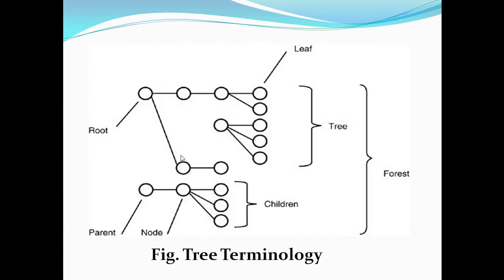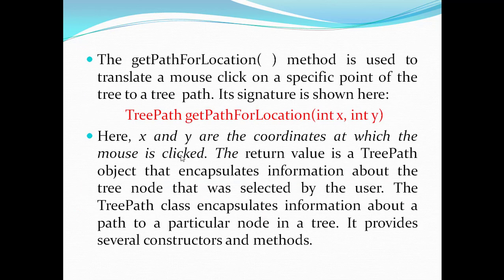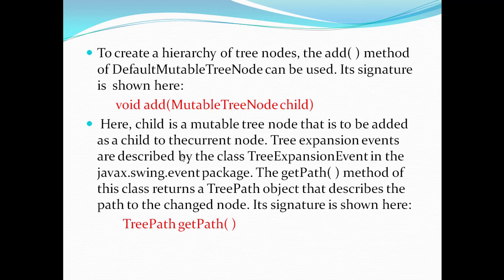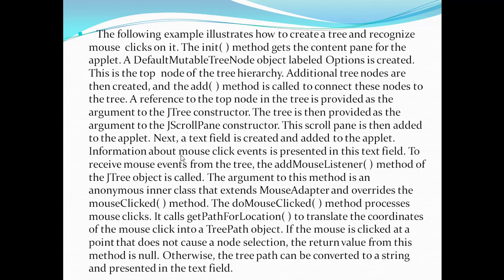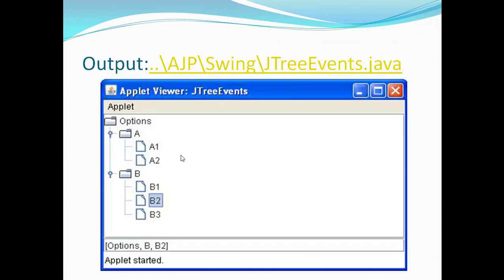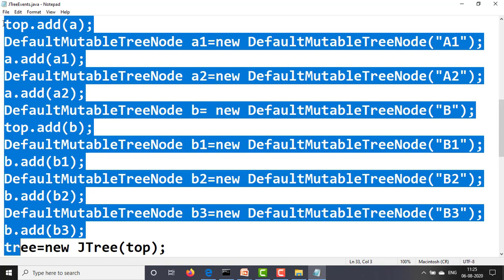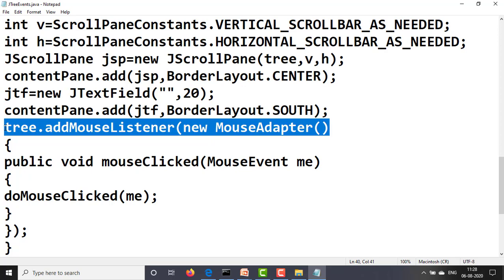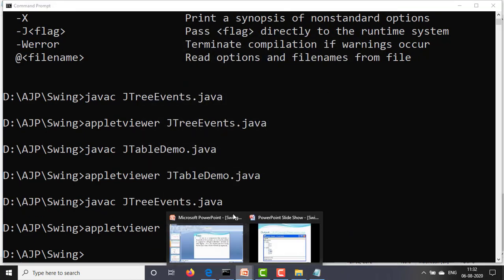Lecture No 19 JTree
JTree, JTable, JScrollPane